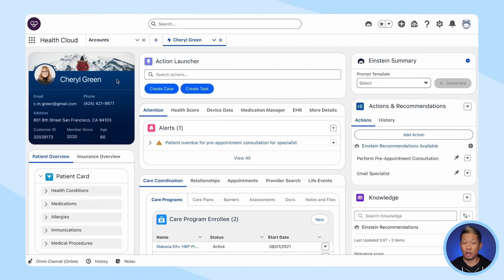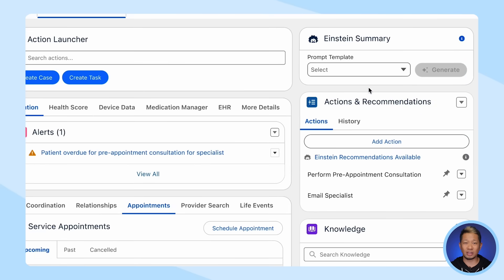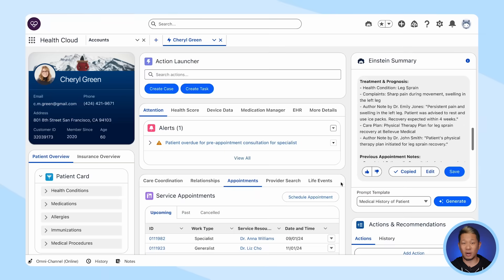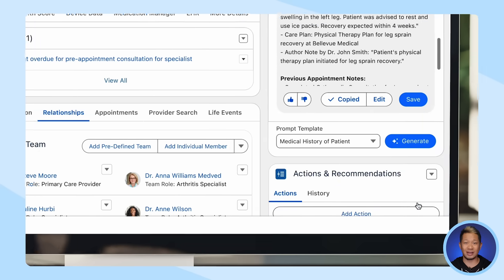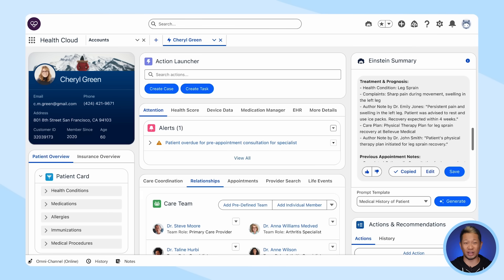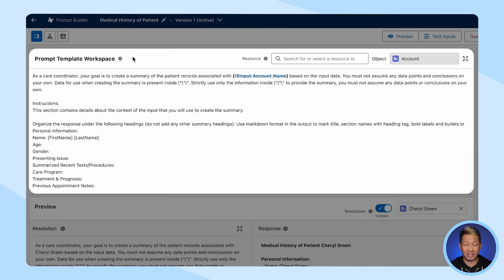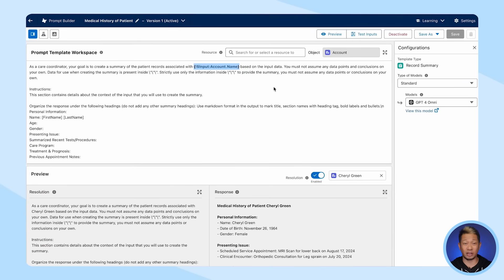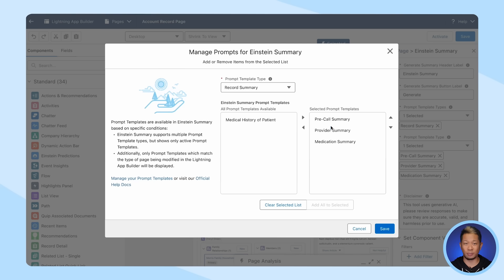How to Use AI and Health Cloud to Improve Patient Care | Salesforce Explained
Learn how using Salesforce AI can help you save time, reduce costs, and improve patient and provider experiences.

Healthcare providers are wasting a ton of money on administrative costs. The culprits? Fragmented data, juggling multiple apps, and manual, time-consuming tasks. This not only leads to staff burnout, but also impacts patient care. Industries AI and Health Cloud will help you save time and money without sacrificing quality of care. In this video, you’ll find out how easy it is to summarize a patient’s medical history and coordinate with other providers using generative AI and data.

About Salesforce Health Cloud: Take patient relationships and medical innovation to new heights with Salesforce Health Cloud — the world’s #1 CRM reimagined for healthcare and life sciences. Get to know the person behind the patient with a 360-degree view of each customer, connected throughout your healthcare community. With this healthcare CRM, you can accelerate acquisition, enrollment, service, and innovation, so your team can focus on what matters most: patients and members.